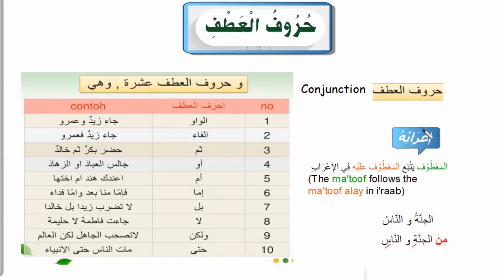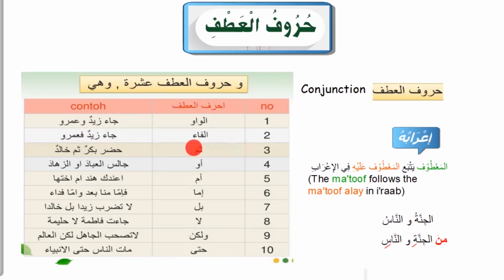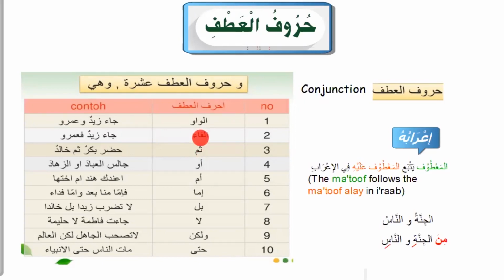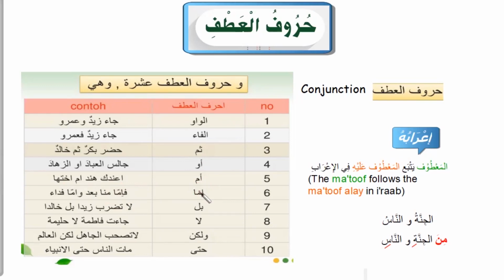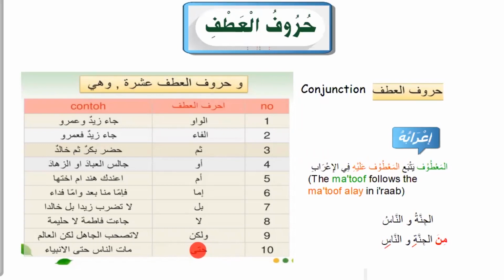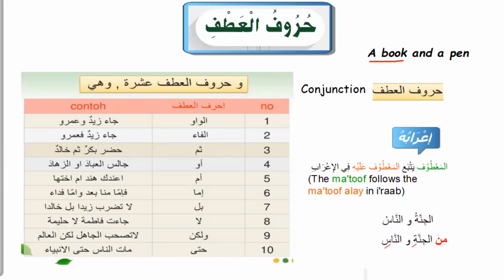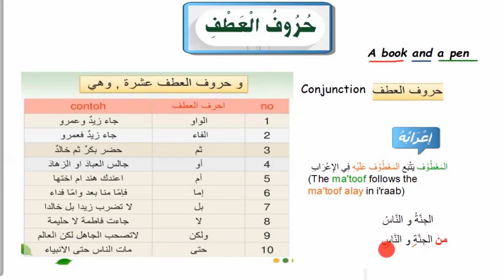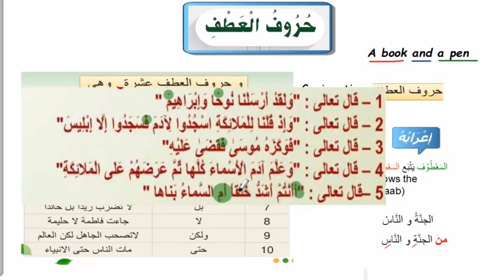MB1 Grammar Lesson 9